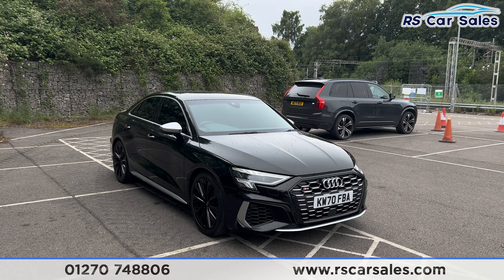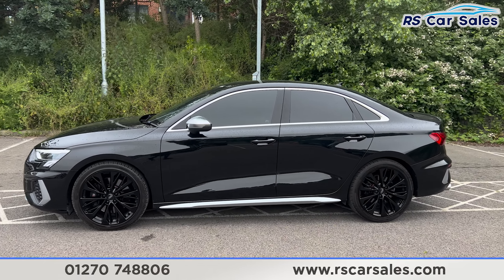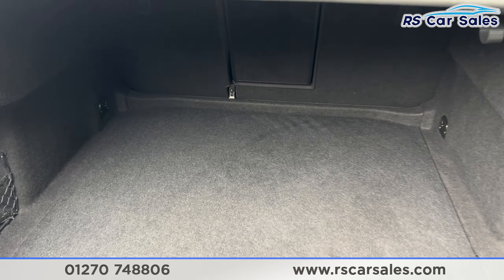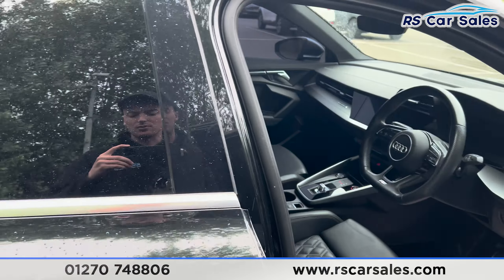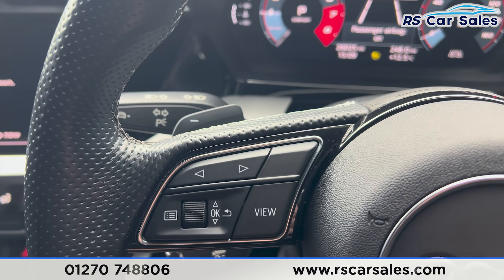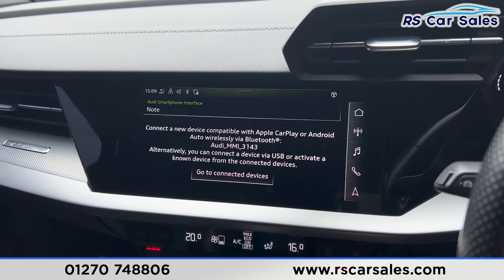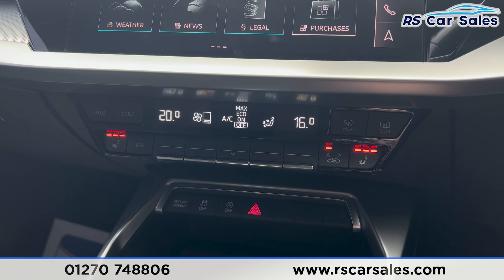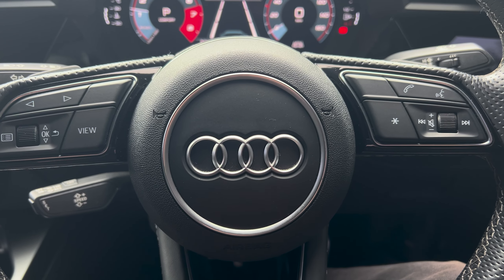AUDI S3 TFSI QUATTRO | RS Car Sales KW70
New Service / New MOT / Unmarked 19" Alloys Wheels / Mythos Black Exterior Paintwork / Rear Privacy Glass / Full Leather Interior / Virtual Cockpit / Navigation / Heated Seats / Rear Parking Sensors / DAB Radio / Bluetooth Phone + Media / Audi Smartphone Interface With Apple CarPlay + Android Auto / Audi Drive Select / Cruise Control + Speed Limiter / Lane Keep Assist / Paddle Shift / Multifunction Steering Wheel / Auto Lights / Power Fold Mirrors This Car Could Be Sat On Your Driveway Tomorrow Morning - Free Next Day Nationwide delivery available - HD video walk round + Video test drive for all cars on our website - Multi Award winning dealer - HPI Clear - Part Exchange Always Welcome - Low Rate Finance Available - Credit and Debit card facilities - We can tax the car on your behalf ready to drive away - Extended Warranties Available - View our website for many more images.